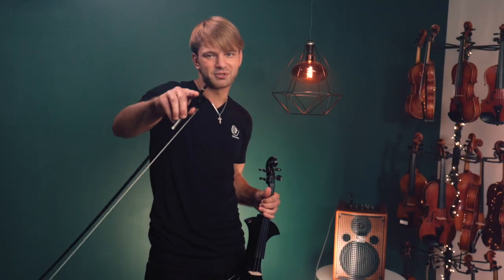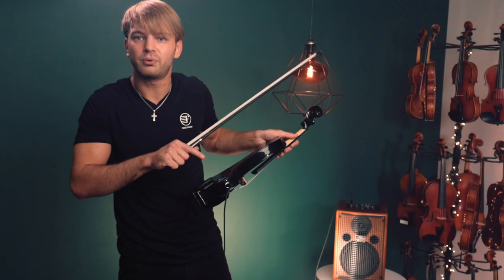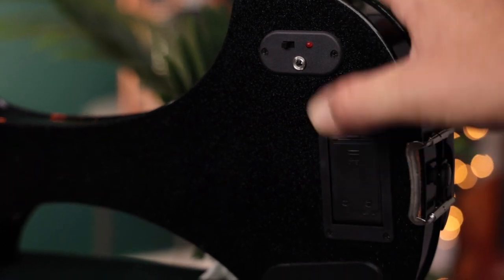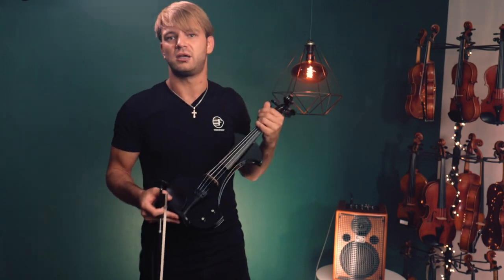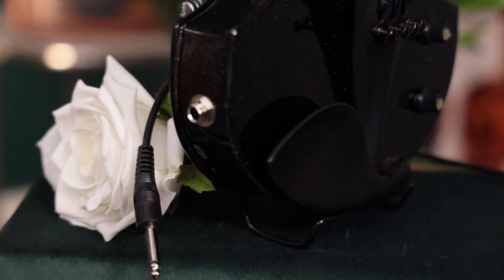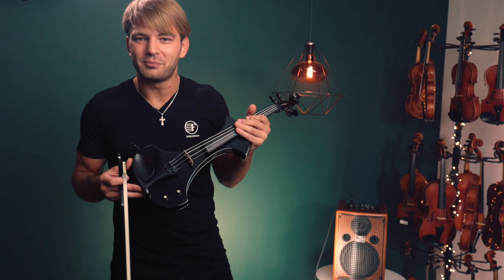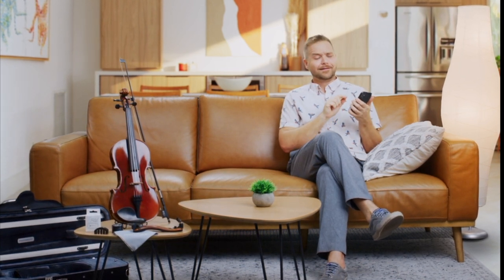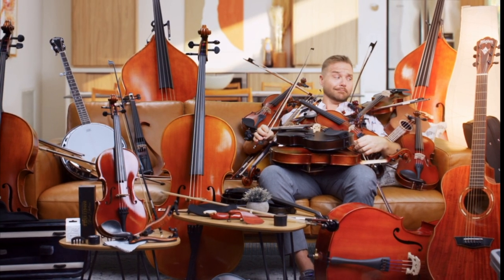Tower Strings Electric Pro Violin - Showcase with Kostia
The Tower Strings Electric Pro violin is a professional sounding electric violin at a fraction of the price as its competitors. It features a built-in pre-amp, high quality piezo pickup and an in-body 1/4" jack. Quickly and easily adjust the sound with the built-in volume and tone control knobs right on the top of the instrument. The Active Pickup is powered by a 9v battery on board (included). This sends a cleaner and more powerful signal than compared to passive pickups.

Simply switch it on and plug in the headphones (earbuds included) or directly to an amplifier - nothing else is needed! The set up, accessories, and build is far above anything we have tested in this price range! The violin will arrive ready to play out of the box.

Special thanks to Kostia Lukyniuk for stopping by the shop and demonstrating this violin. Learn more about him: